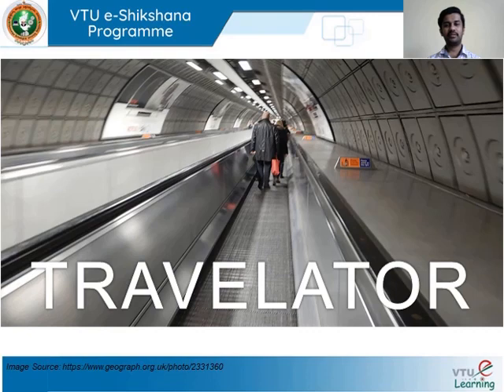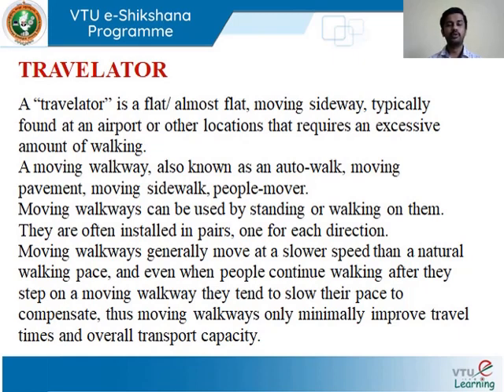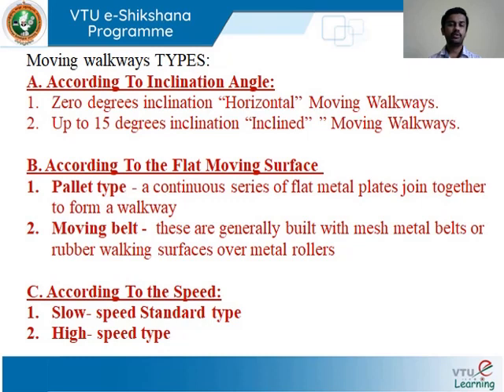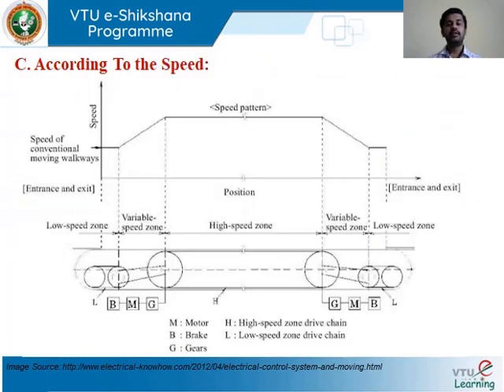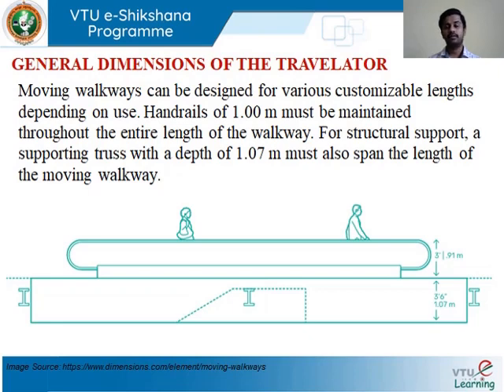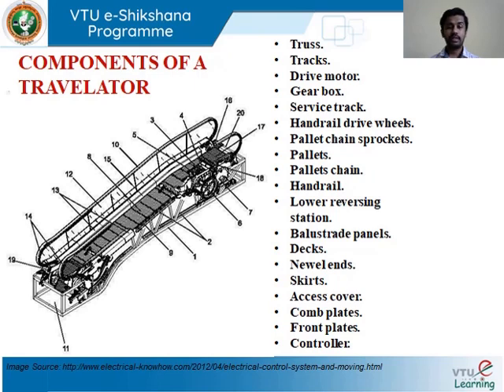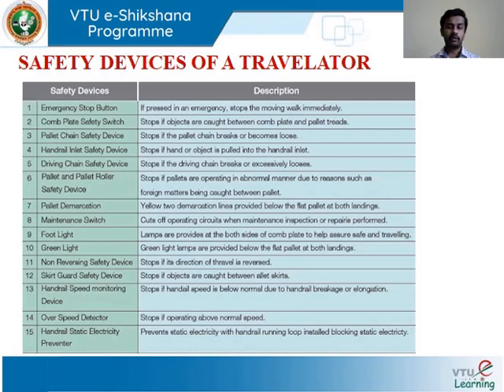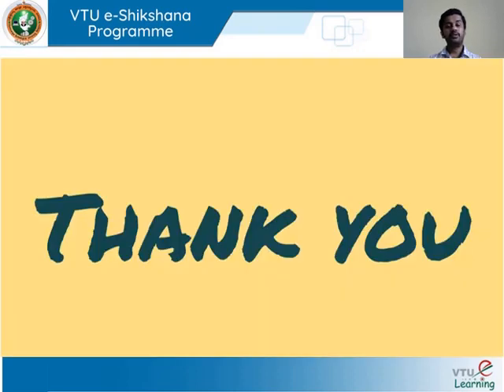Module 3 - Lecture 7 About travelator